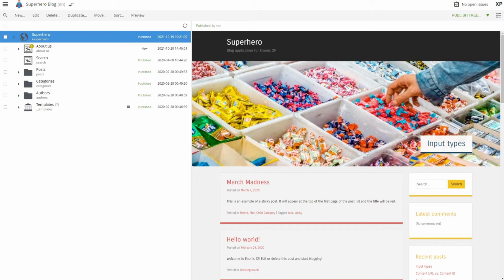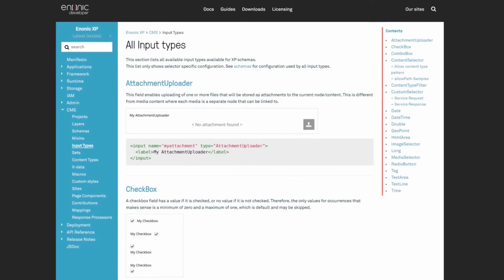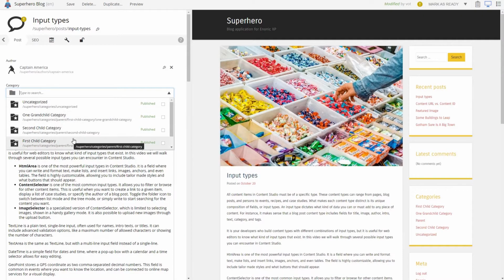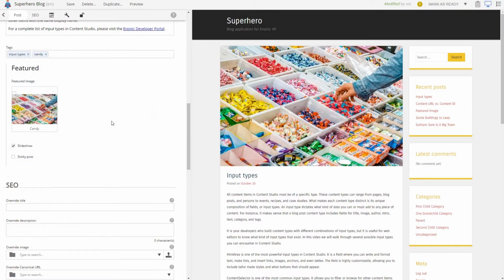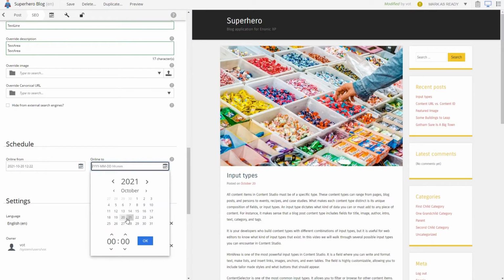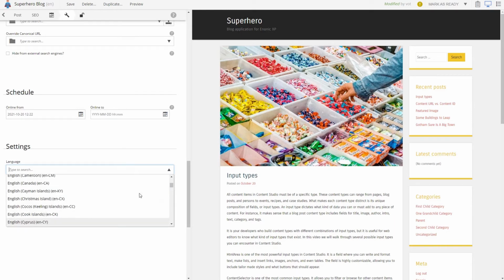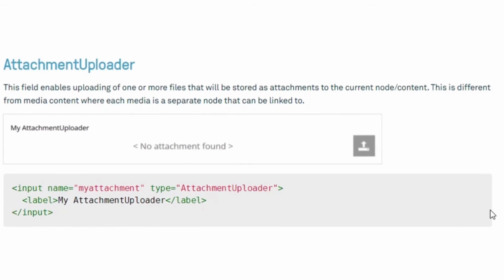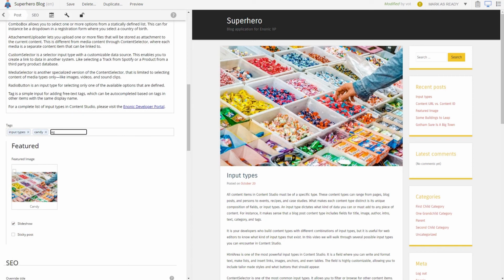Input Types [Content Management in Content Studio]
Content Studio version 3.3.4

All content items in Content Studio must be of a specific type. These content types can range from pages, blog posts, and persons to events, books, and case studies. What makes each content type distinct is its unique composition of fields, or input types. An input type dictates what kind of data you can or must add to any piece of content. For instance, it makes sense that a blog post content type includes fields for title, image, author, intro, text, category, and tags.

It is your developers who build content types with different combinations of input types, but it is useful for web editors to know what kind of input types that exist. In this video we will walk through several possible input types you can encounter in Content Studio.

HtmlArea is one of the most powerful input types in Content Studio. It is a field where you can write and format text, make lists, and insert links, images, anchors, and even tables. The field is highly customizable, allowing you to include tailor made styles and what buttons that should appear.

ContentSelector is one of the most common input types. It allows you to filter or browse for other content items. This is useful when you want to create a link to a given item, display a list of case studies, or specify the author of a blog post. Toggle the folder icon to switch between list mode and the tree mode, or simply write to start searching for the content you want.

ImageSelector is a specialized version of ContentSelector, which is limited to selecting images, shown in a handy gallery mode. It is also possible to upload new images through the upload button.

TextLine is a plain text, single-line input, often used for names, intro texts, or titles. It can include advanced validation options, like a maximum number of allowed characters or showing the number of characters.

TextArea is the same as TextLine, but with a multi-line input field instead of a single-line.

DateTime is a simple field for dates and time, where a pop-up box with a calendar and a time selector allows for easy editing.

GeoPoint stores a GPS coordinate as two comma-separated decimal numbers. This field is common in events where you want to know the location, and can be connected to online map services for a visual display.

CheckBox allows you to include checkboxes, usually in combination with other fields. Examples can be whether you want to display an author or not, or make a blog post sticky, or not.

ComboBox allows you to select one or more options from a statically defined list. This can for instance be a dropdown in a registration form where you select a country of birth.

AttachmentUploader lets you upload one or more files that will be stored as attachment to the current content. This is different from media content through ContentSelector, where each media is a separate content item that can be linked to.

CustomSelector is a selector input type with a customizable data source. This enables you to create a link to data in another system. Like selecting a Track from Spotify or a Product from a third party product database.

MediaSelector is another specialized version of the ContentSelector, that is limited to selecting content of media types only—like images, videos, and sound clips.

RadioButton is an input type for selecting only one of the available options that are defined.

Tag is a simple input for adding free-text tags, which can be autocompleted based on tags in other items with the same name.

For a complete list of input types in Content Studio, please visit the Enonic Developer Portal